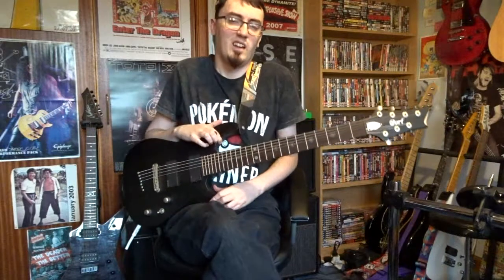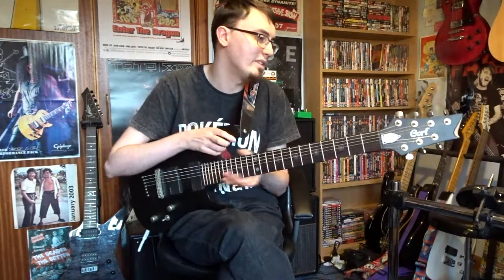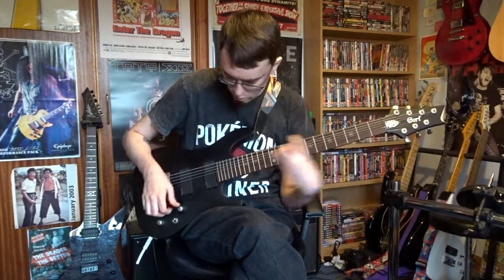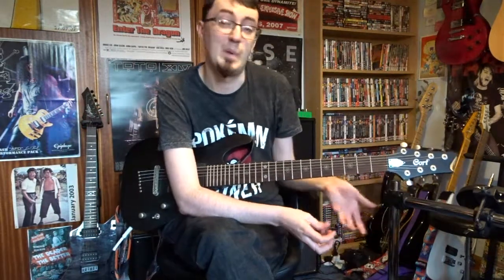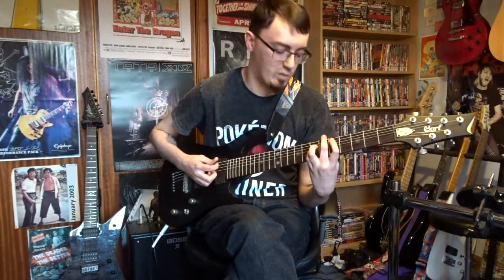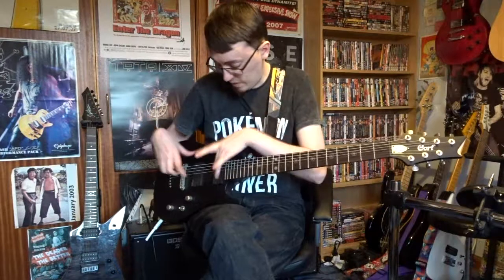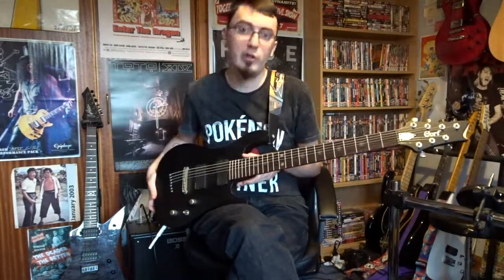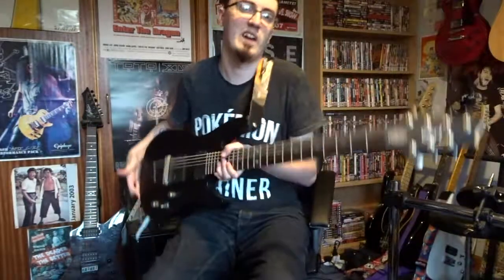Cort EVL - 7 Review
Figured I would go ahead and review my Cort 7 String Guitar, not too many people know about cort so I figured I would give my 2 cents if you will.